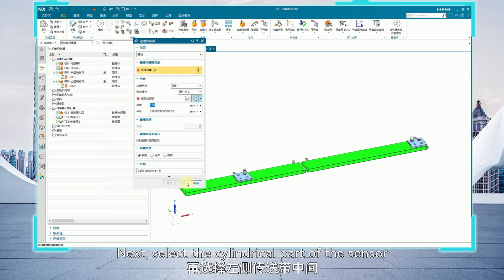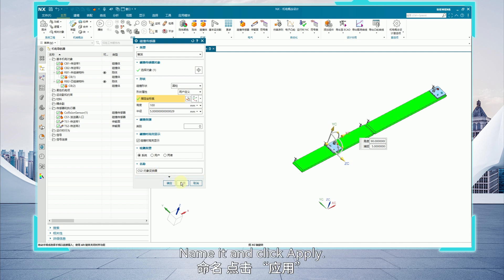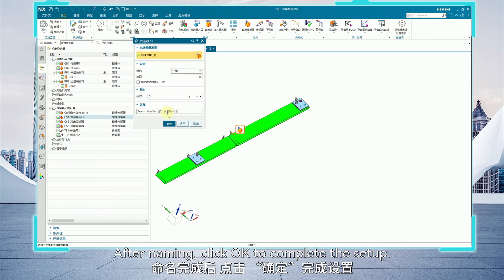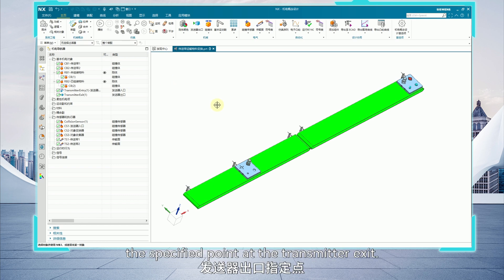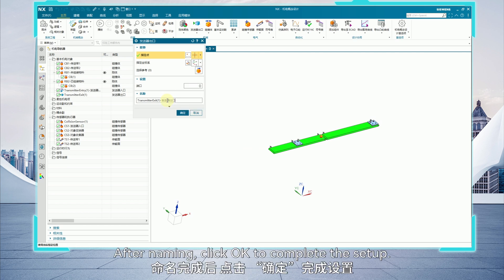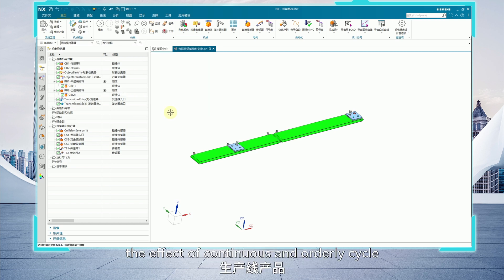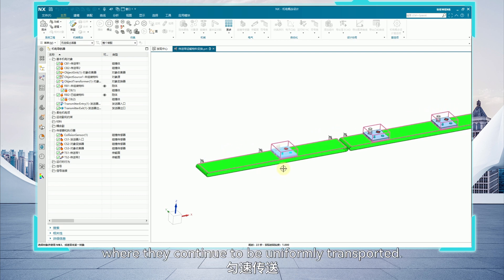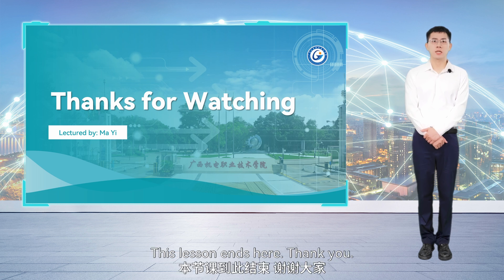Case Study 2 Material Transformation During Conveyor Belt Transportation 2